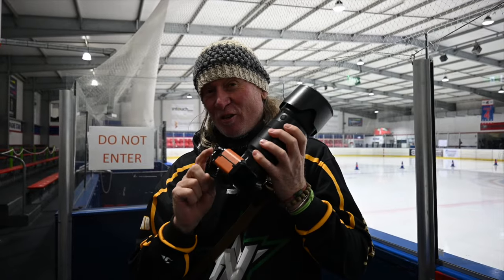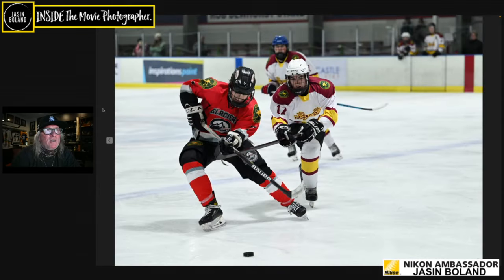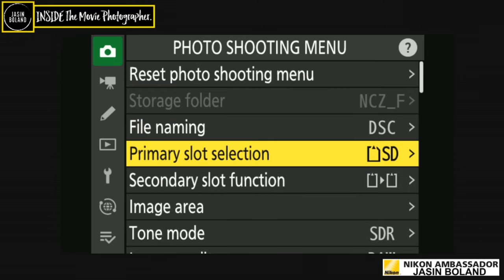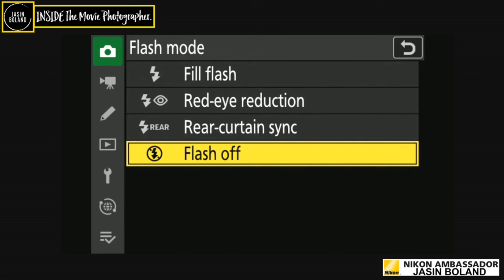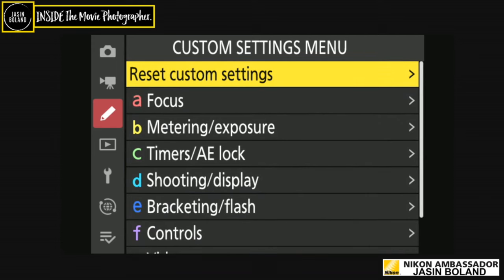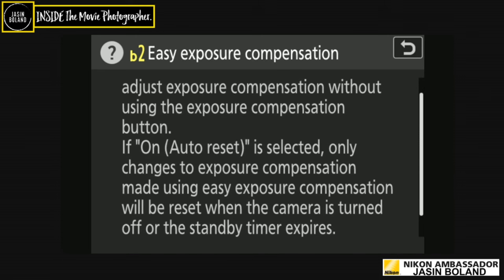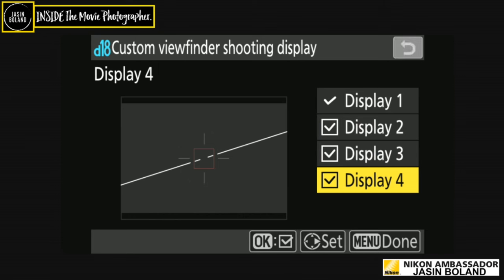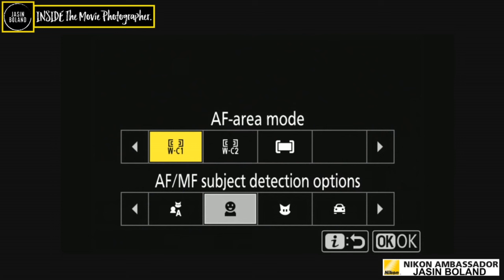Nikon Z f Action test and Menu walkthrough with Nikon Ambassador Jasin Boland.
I love to put my cameras through what most people don't think they capable of doing so check out how I pull up some heavy action shooting hockey then stick around for a comprehensive walkthrough the menu system to see my settings advice.
What works for me might not always work for you but will give you peace of mind you are on the right track!

2 tips straight up, shoot manual exposure and NEF Raw.
I Am a Nikon ambassador and motion picture still photographer and have been using the z6 and z7 since they first came out.
I have been shooting the Nikon Z6, Z6II, Z7, Z7II, Z 9 and the Z 8 on Disney, Marvel and Netflix films including Shang-Chi, Thor Love and Thunder, Mulan, Kate, Escape from Spiderhead, Extraction, Extraction 2, Action Unit on the last 3 James Bond films and Furiosa.
I have delivered over 600000 frames and have a pretty good handle on what works and what doesn’t!
Now you may have to tweak these settings to suit your own shooting style and environment but at the very least they will give you a great base to start and reassure you you’re on the right path.
I do my initial edit with Nikon Studio so the picture control settings are great with that and the Control Utility both free on the Nikon download page.
Any questions and tips please leave in the comments!